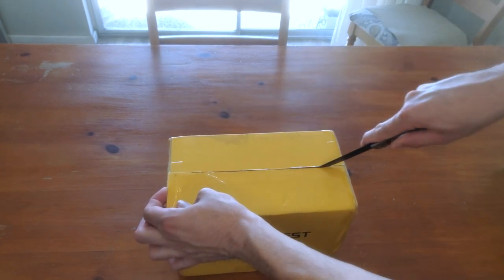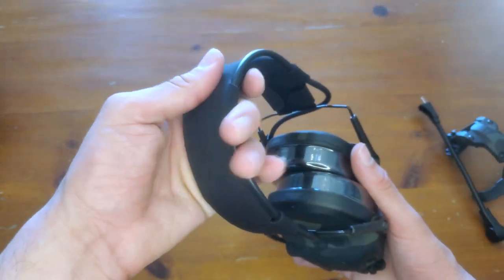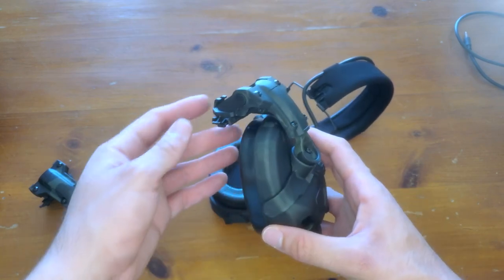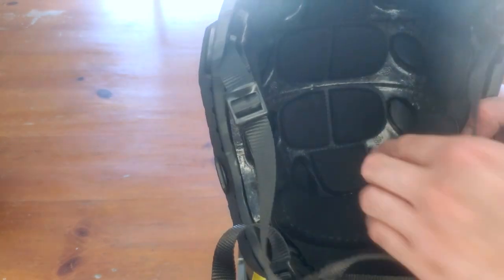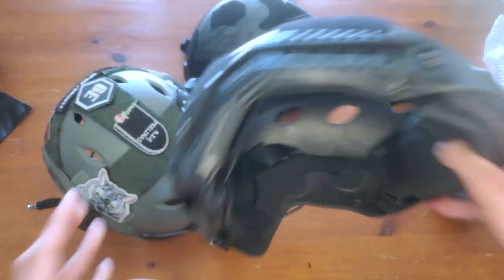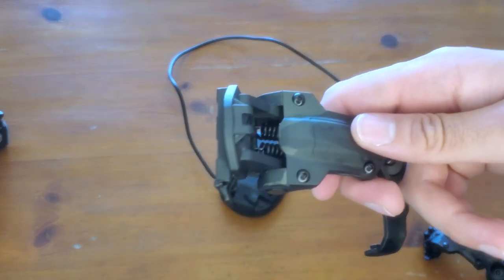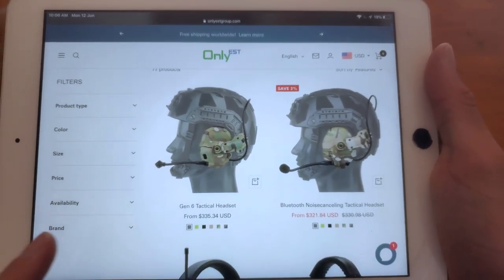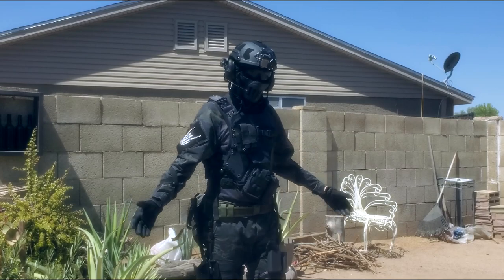NEW GEAR! Unboxing new helmet setup from Only Est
In this video, our newest sponsor Only Est has sent us some brand new gear for me to review and use.

Best Tactical Protective Gear [Review].